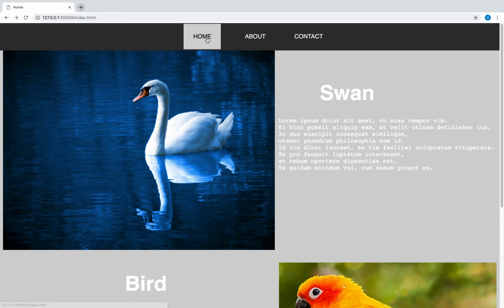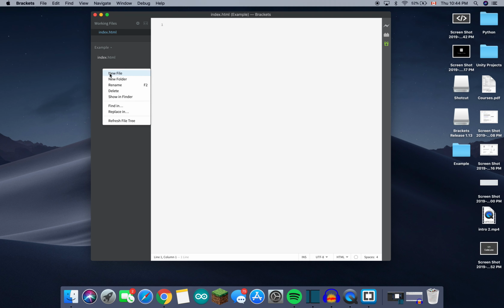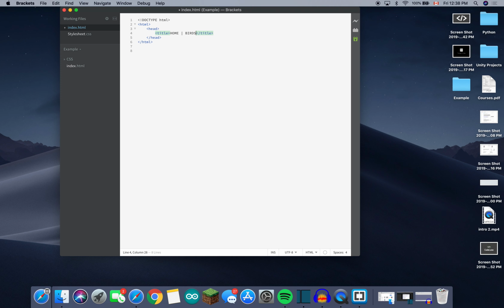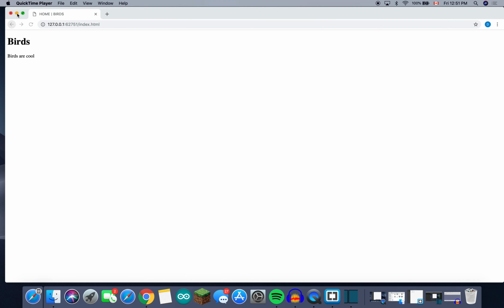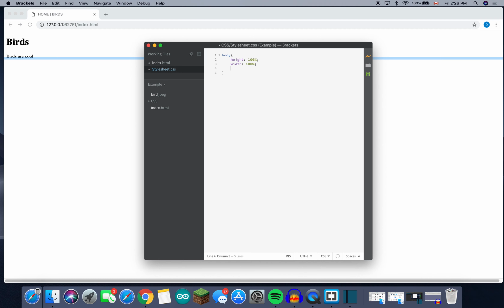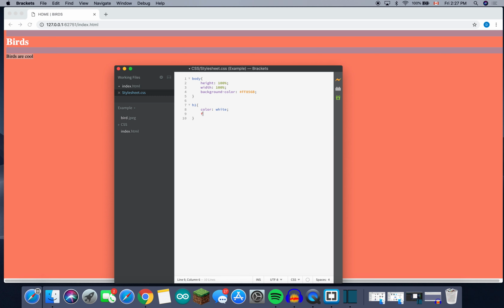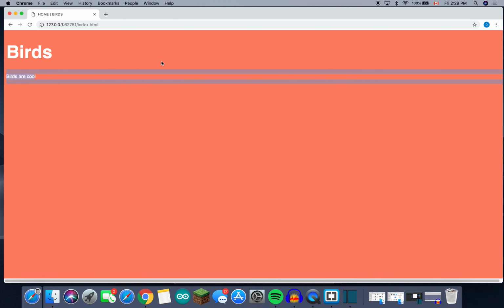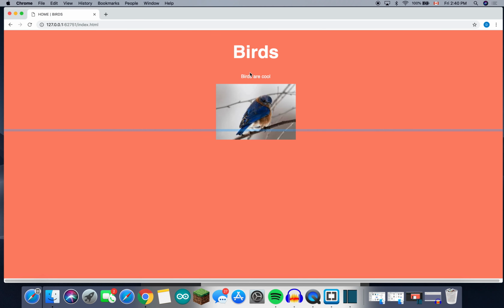HTML and CSS for Beginners | Part 1